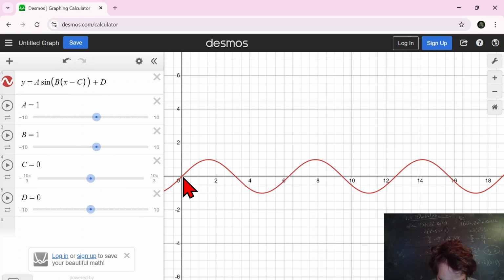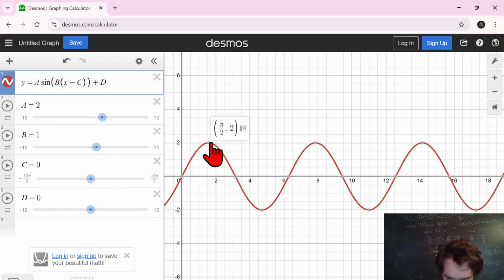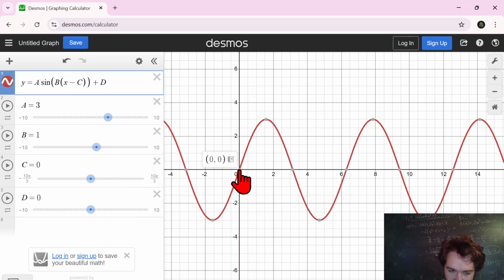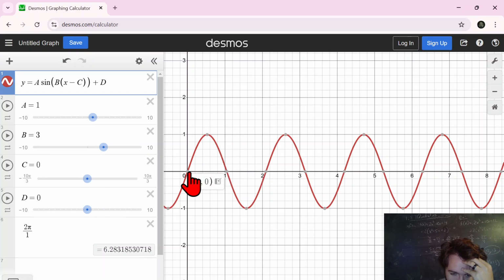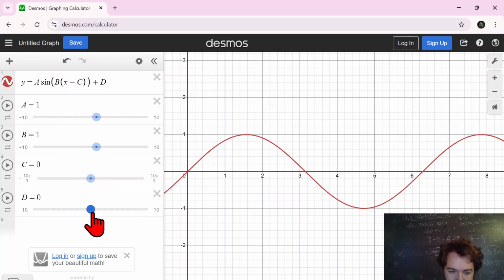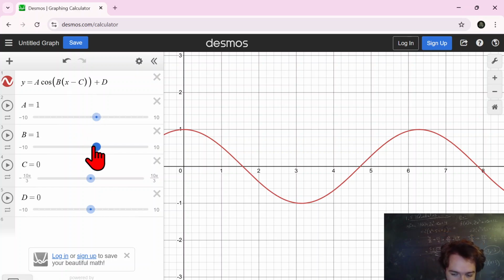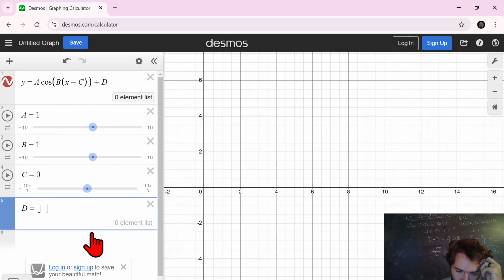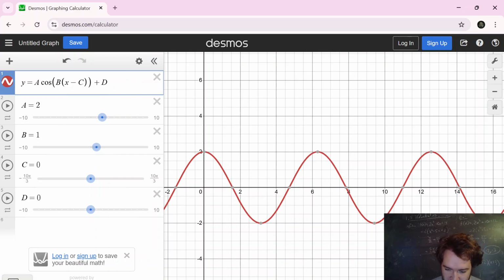VIDEO LECTURE 4.1 QUINN TRIG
Timestamps: